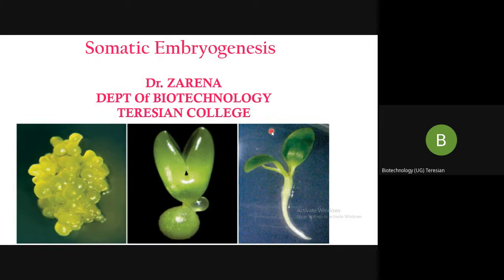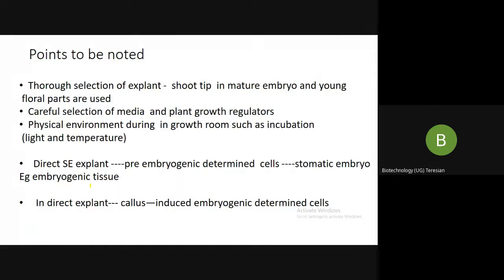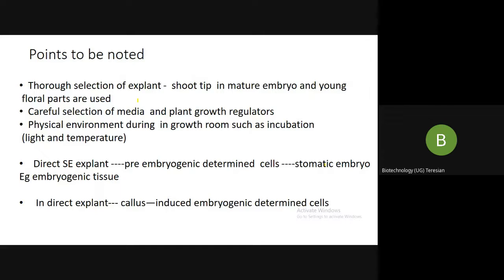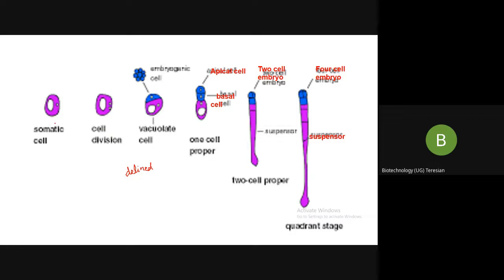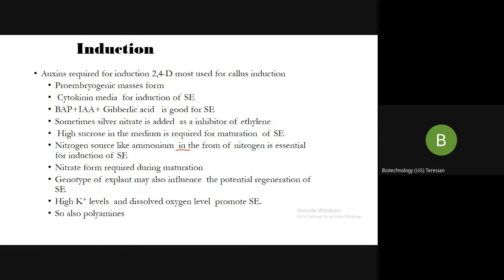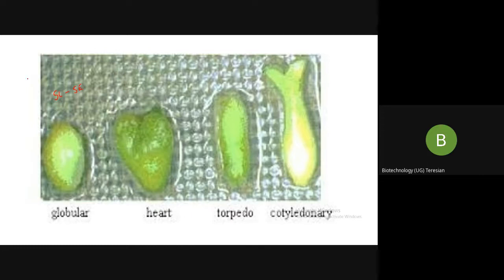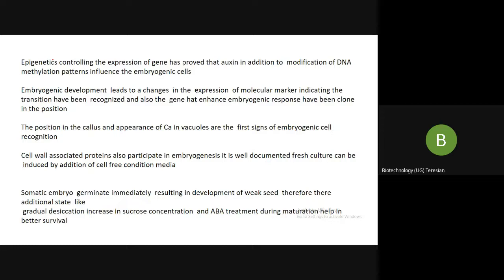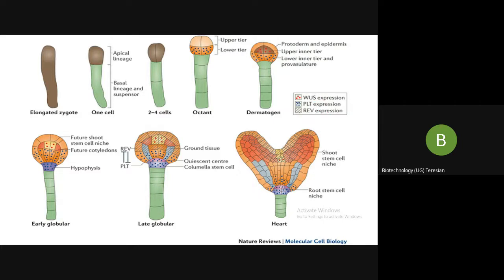somatic embryogenesis part-1